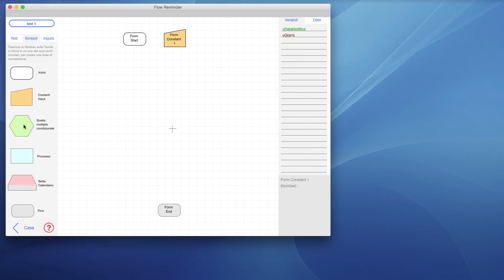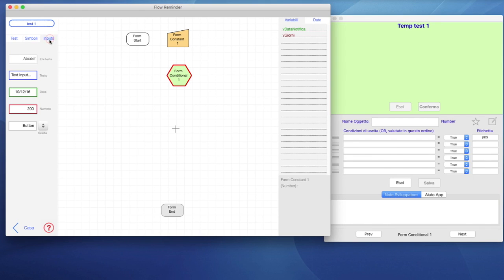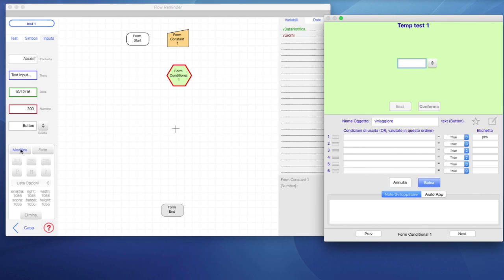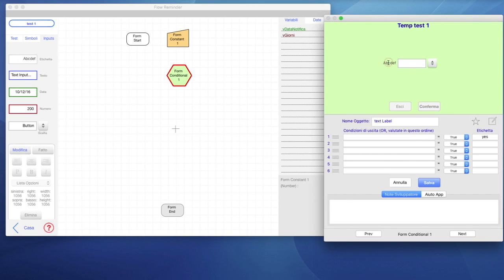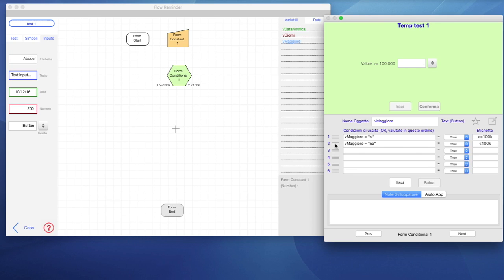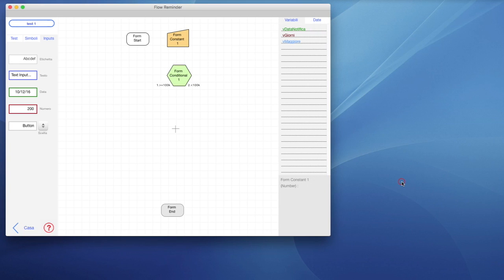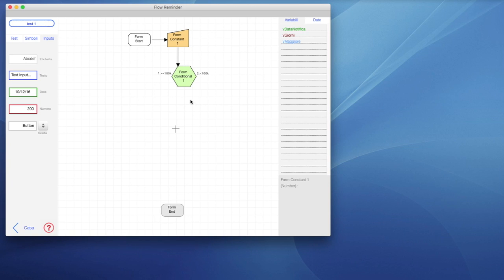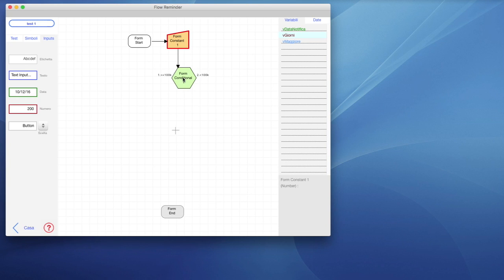helpus_13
FlowReminder - Video help.
FlowReminder is a software tool (OSX, Windows,iOS)  for lawyers, tax consultants and professionals, based on programmable templates, to automatically update deadlines on a calendar.